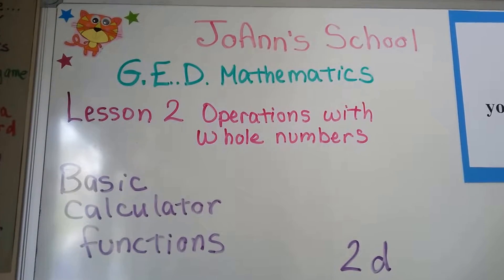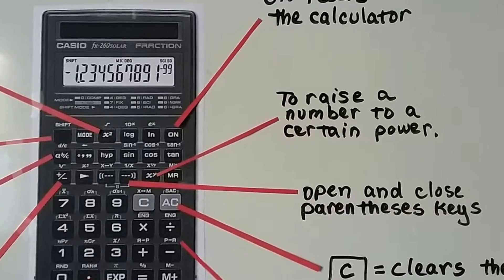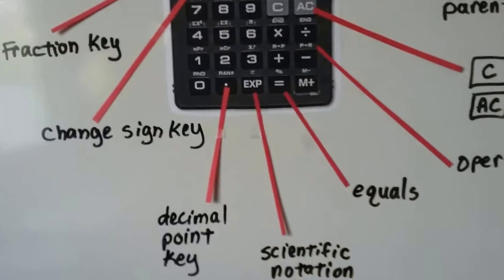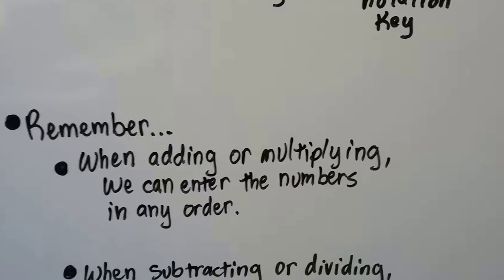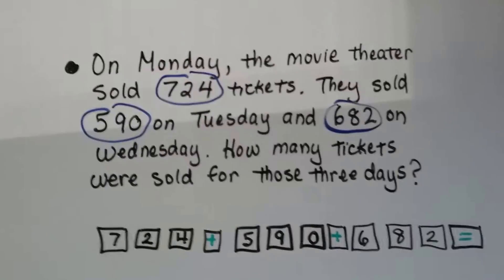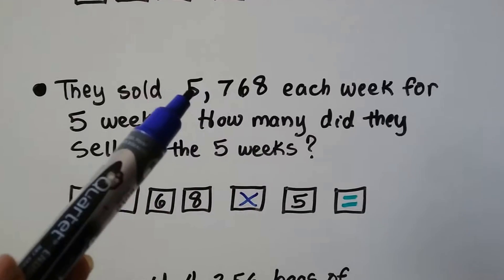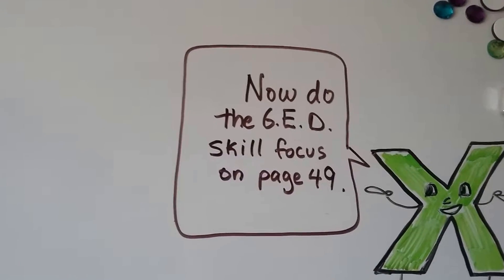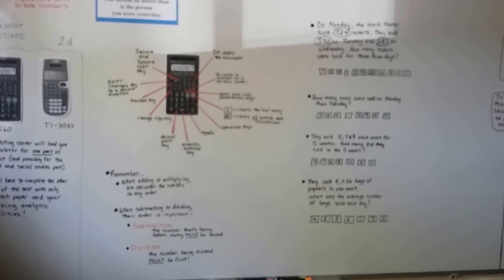G.E.D. Math 2d, Basic calculator functions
An explanation of the BASIC FUNCTIONS of the calculator you will use during the G.E.D. test. How to enter data into the calculator for addition, subtraction,multiplication, or division. See the link below for info on the FULL FUNCTIONS of the fx-260 and TI-30xs calculators in English or Spanish.

G.E.D. Calculator tutorial in English or Spanish